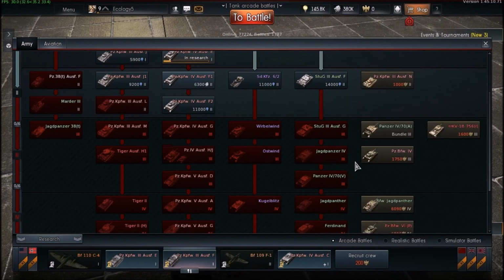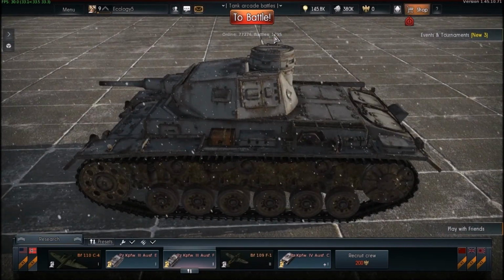Its just not fair!! ~ War Thunder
Still playing my German low tier tanks like the Pz.3 F